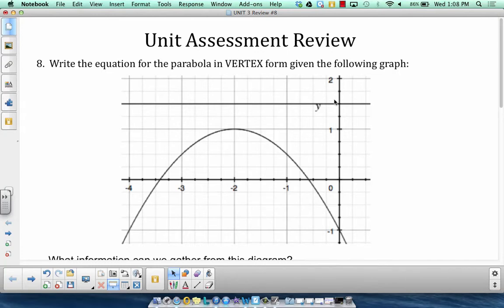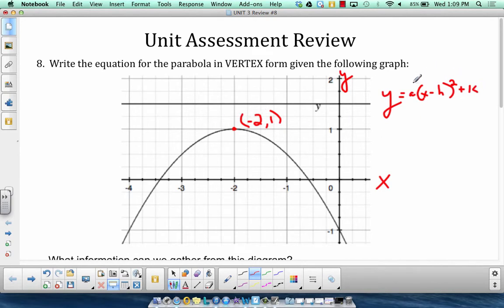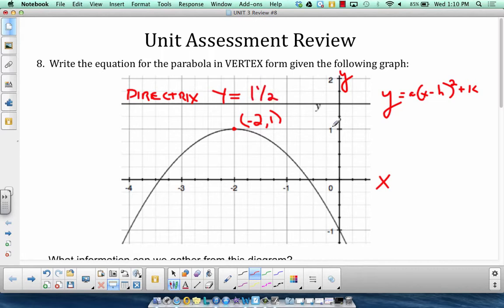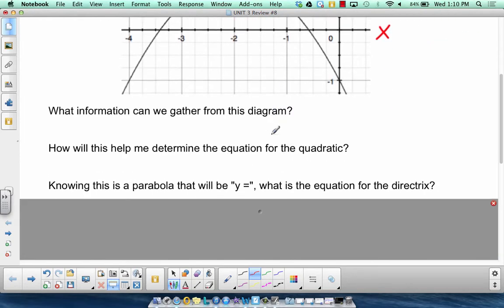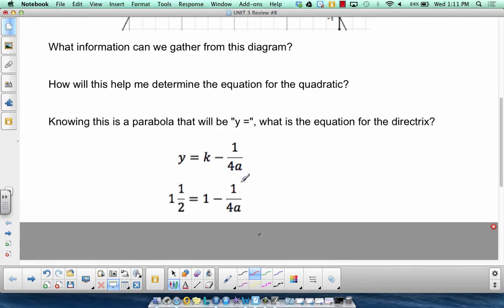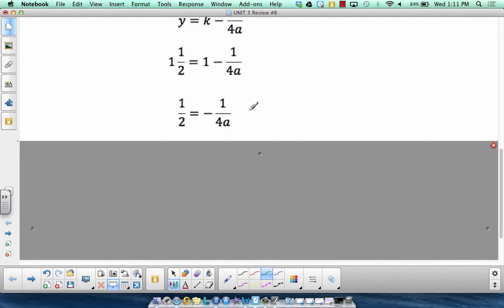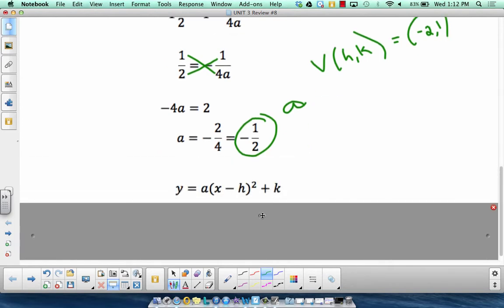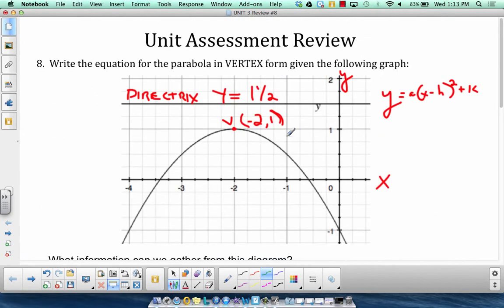UNIT 3 Review #8